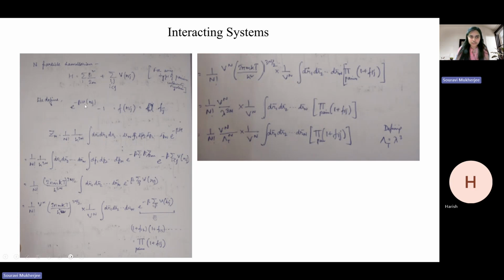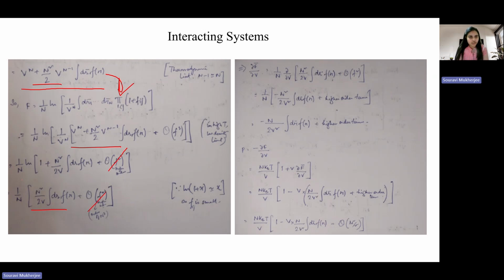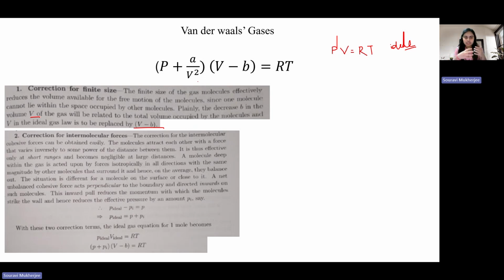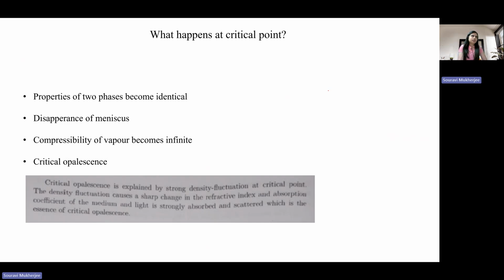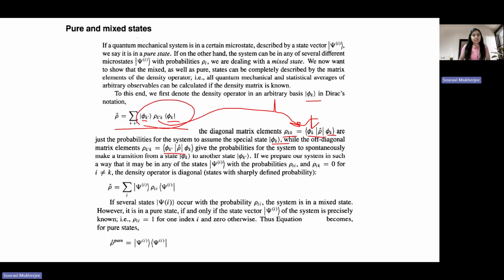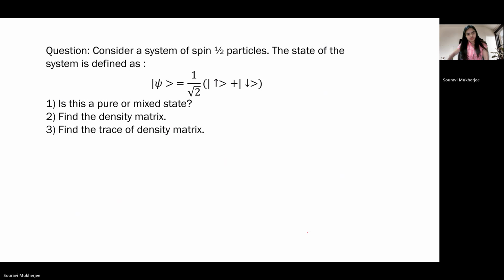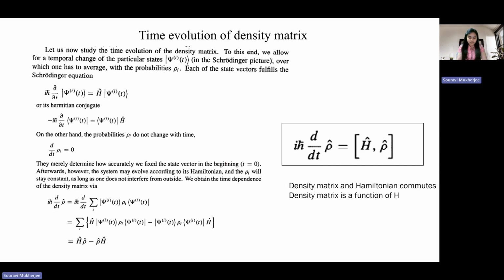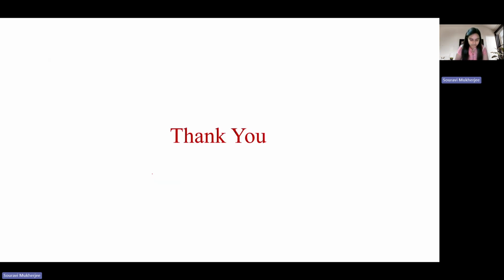Week 7_Statistical Mechanics IISER Mohali NPTEL2026